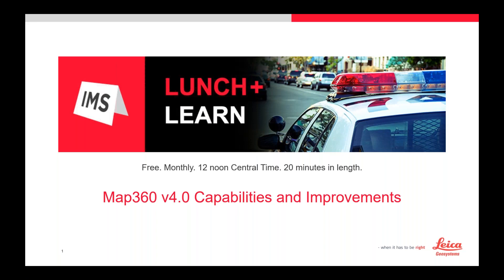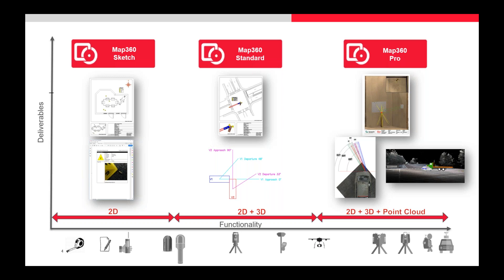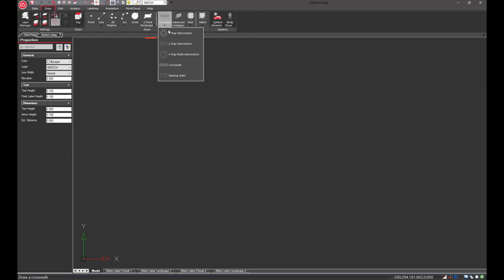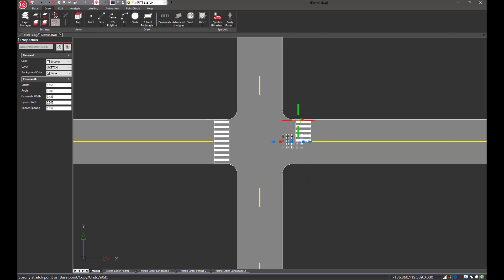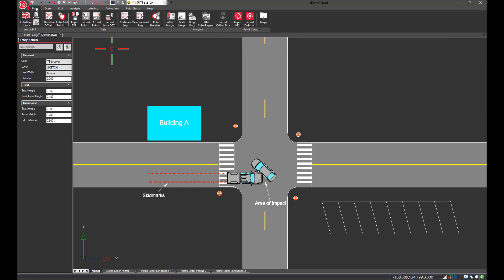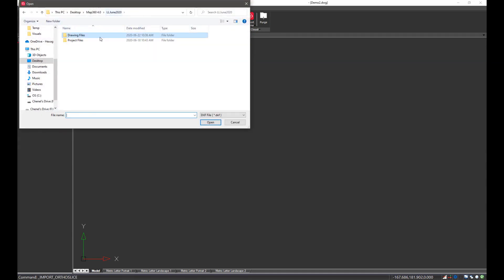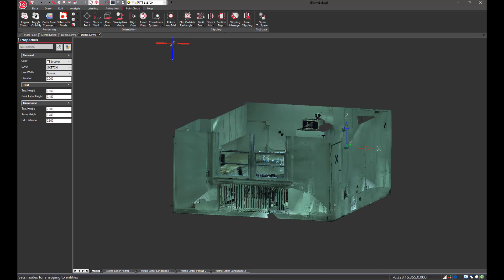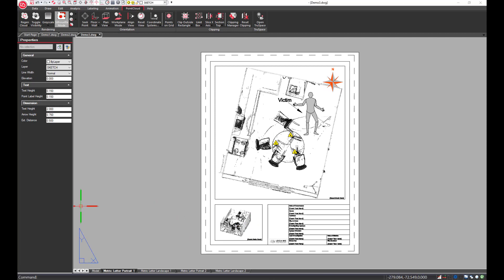Lunch & Learn - Explore the Time Saving Interface of Map360 v4 0